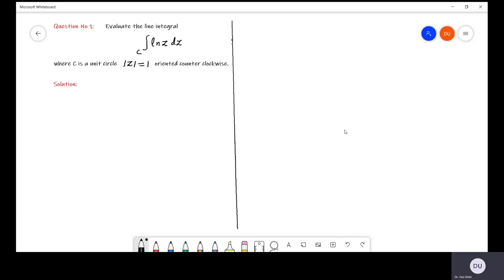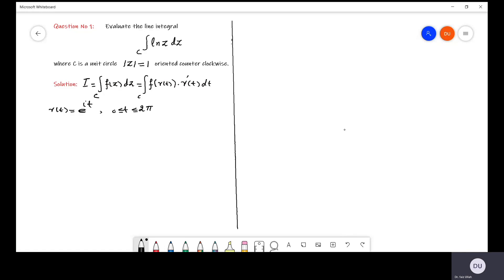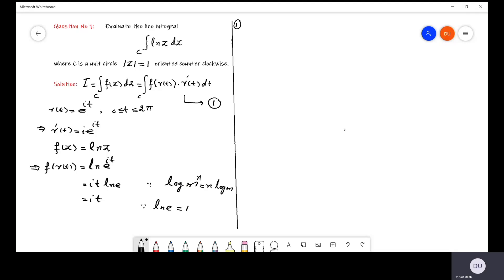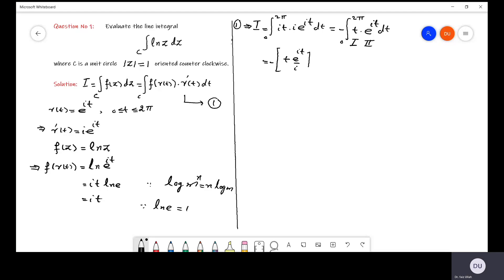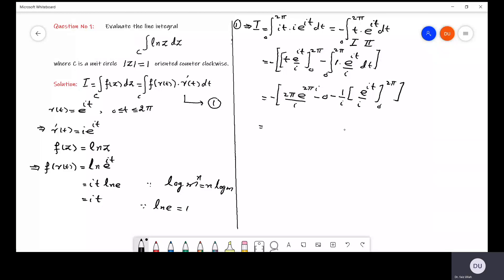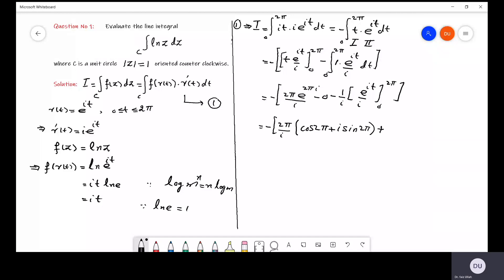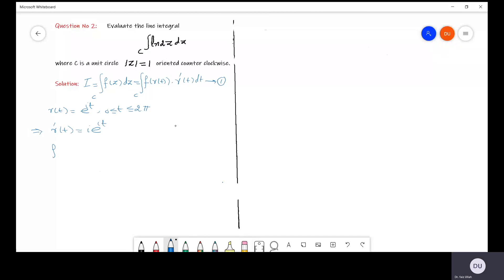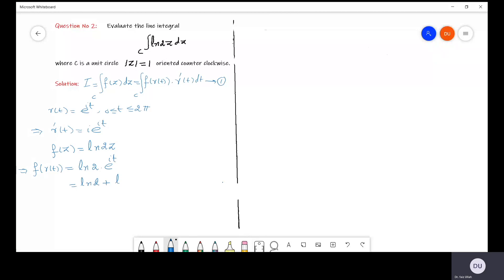Complex Contour Integration: An Attractive Complex Line Integral | LECTURE 6: Part 3/3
How to find the line integral of log(nz)? We use very simple technique to solve the problem. We show that all such type of problems have the same result.